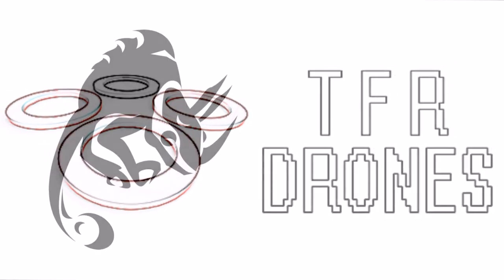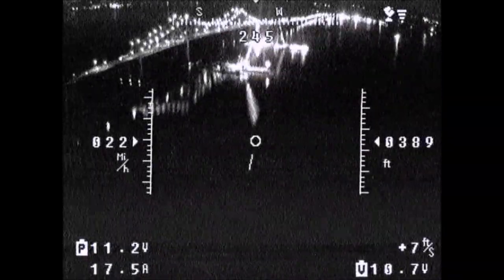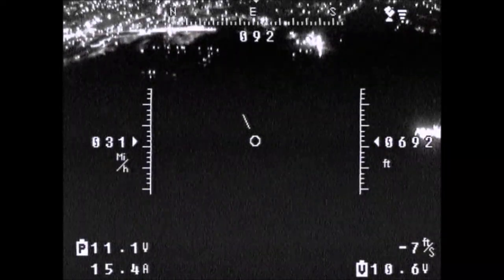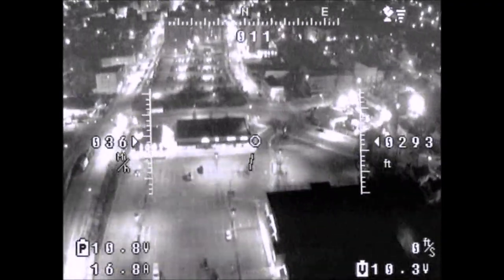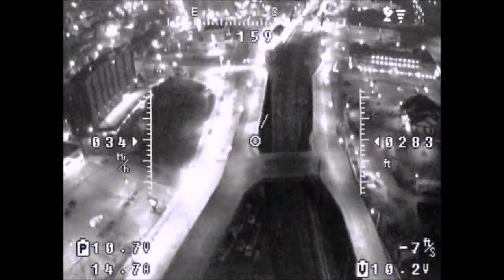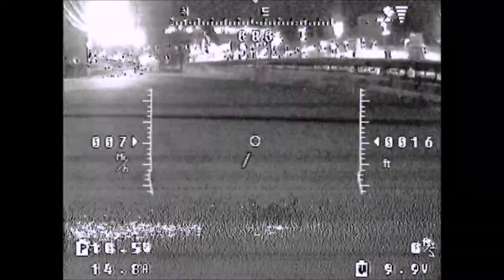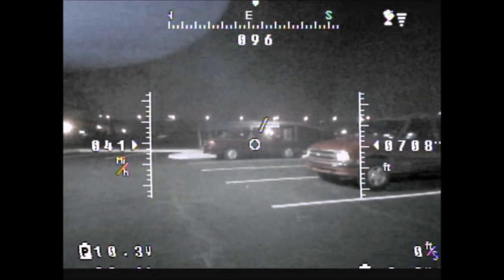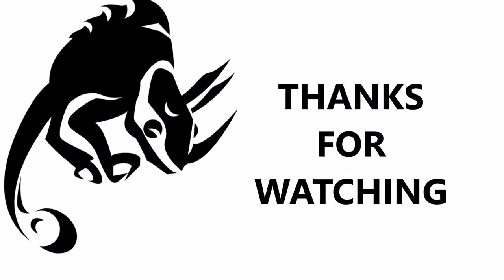Reptile APHID X450 with DJI E300 night time FPV flight having camera & DVR issues part #3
REPTILE APHID X450 specs

Frame: APHID X450
Flight Controller: DJI NAZA-LITE GPS
Power Distribution: DJI E300 round power distro
Batteries: ZIPPY COMPACT 3S 4000mah 25c
ESC: DJI E300 15A ESC's
Motors: DJI E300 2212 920kv cc/ccw motors
Props: DJI E300 9 X 4 cc/ccw props
Tx: HITEC Aurora 9 with voltage telemetry
Rx: HITEC Optima 9
Lights: red , white and blue LED lights
Camera: SONY 700tvl and two low light submicro cameras controlled by camera switch
Video Tx: Foxtech 5.8ghz 1000mw w Quadframes cloverleaf antenna
Video Rx: Foxtech AIO 5.8ghz video goggles w BMSweb Helical
OSD: Cyclops CE OSD
Gimbal: 1 axis servo operated gimbal
Landing Gear: Built in on stock arms
AUW: 1399g ( 3.07lb )
Total Battery Flying Time: 12+ minutes
Timed Flying Time: 10+ minutes